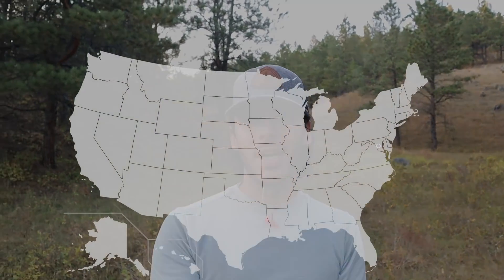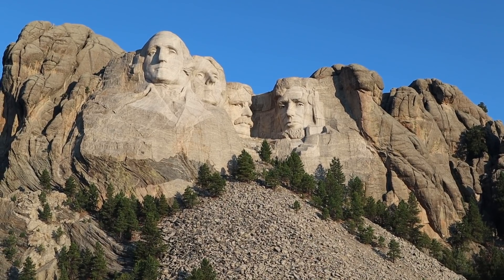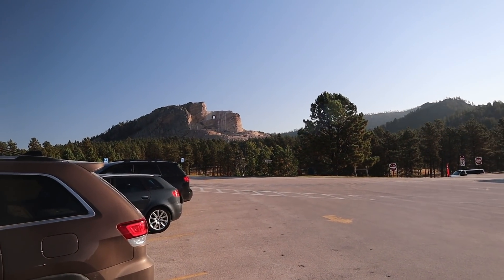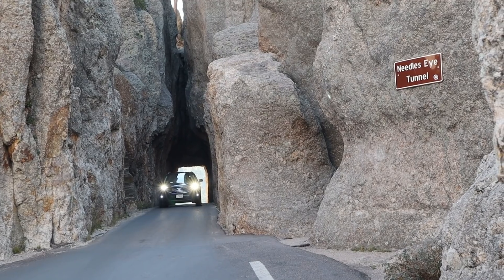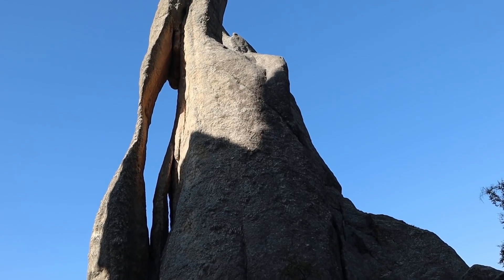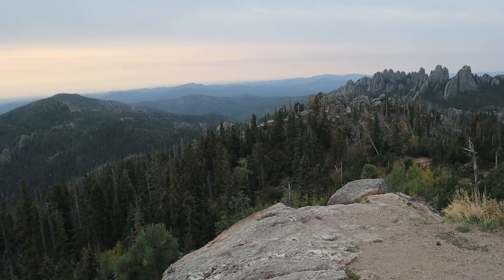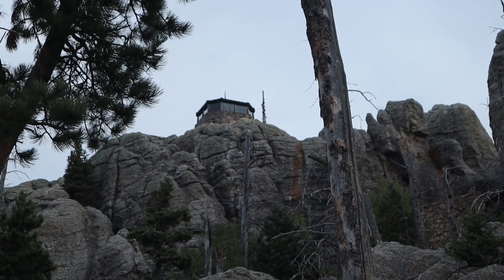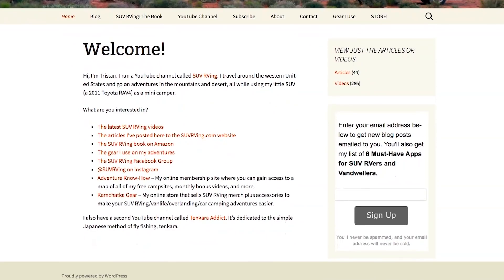An Unexpected Wrench in My Travel Plans! (SUV Camping/Vanlife Adventures)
In this video I visit one of the most iconic spots in the United States and then have my carefully laid plans foiled by unforeseen circumstances.

DATE FILMED: September 2020

** Starting campsite: 44.0328, -103.6357
** Mt. Rushmore: 43.8789, -103.4590
** Mt. Rushmore profile viewpoint: 43.8761, -103.4607
** Crazy Horse Memorial: 43.8366, -103.6234
** Cathedral Spires trailhead: 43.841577, -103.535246
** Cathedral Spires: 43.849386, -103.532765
** Little Devils Tower: 43.8519, -103.5390
** Black Elk Peak trailhead: 43.8466, -103.5601
** Black Elk Peak: 43.8660, -103.5311